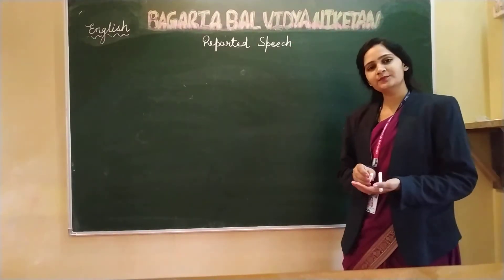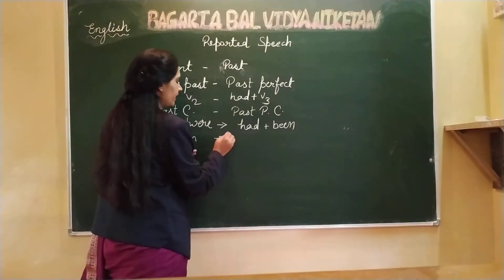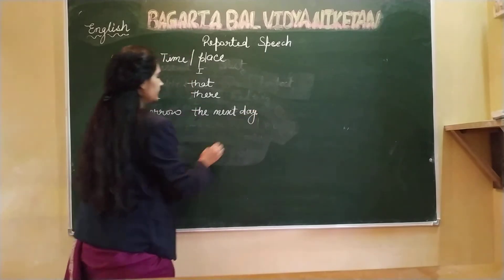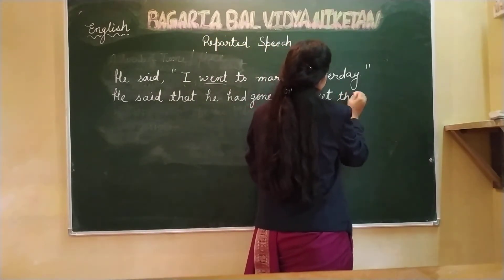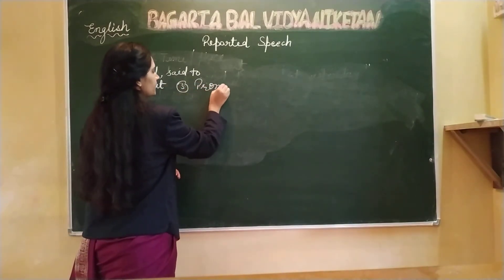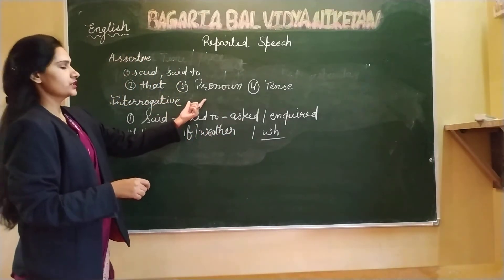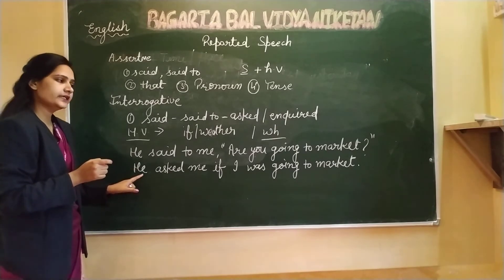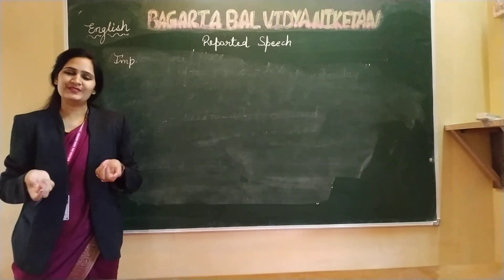English: Vll: Reported Speech Part ll